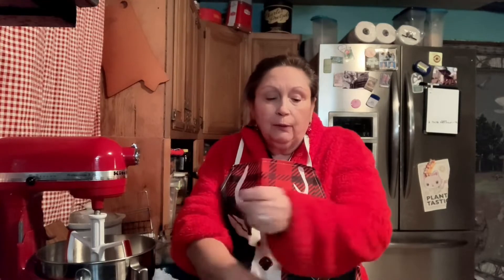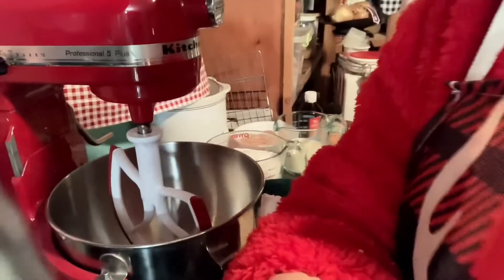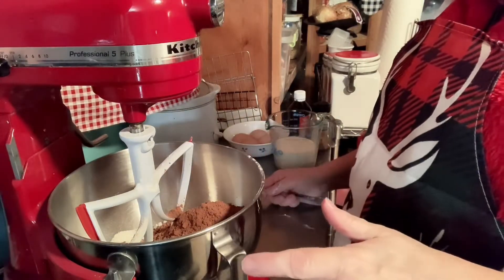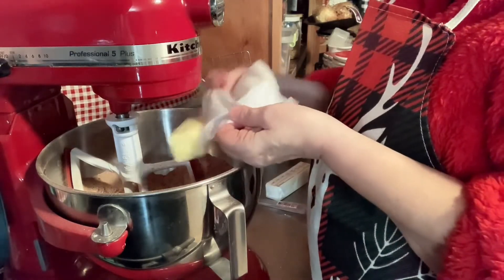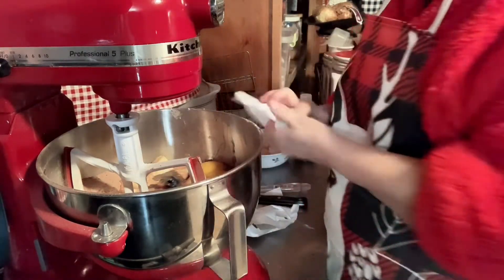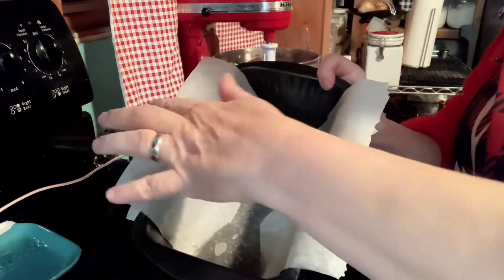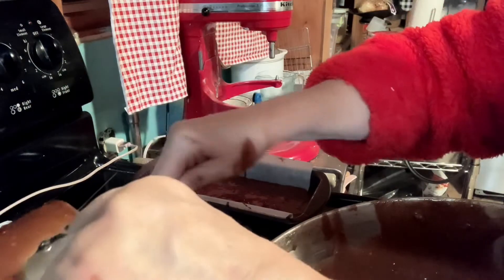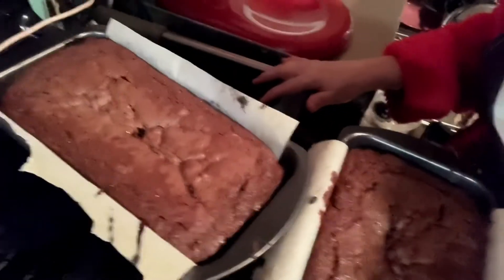Chocolate Cinnamon Pecan Bread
Makes a great Christmas gift!